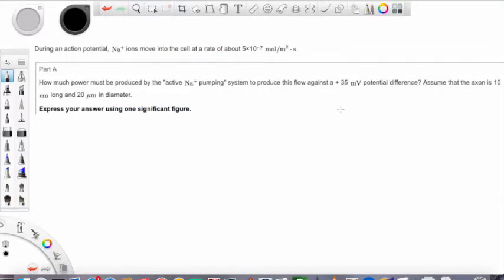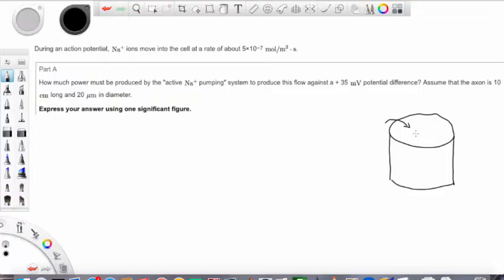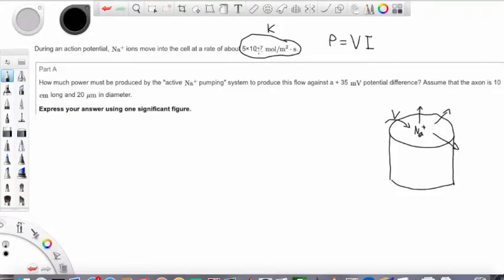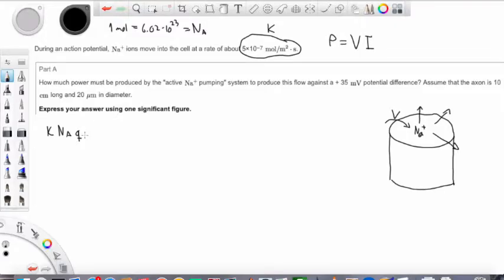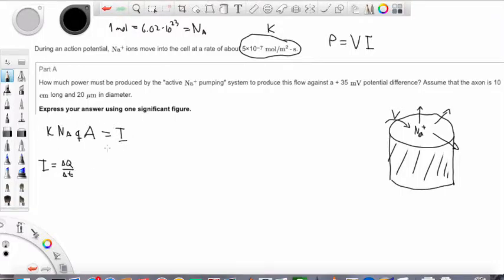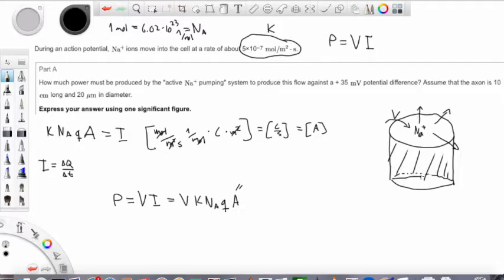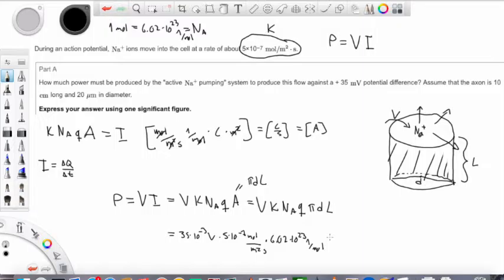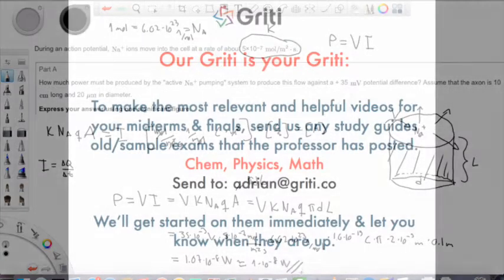Electric Power Example | Physics - Waves, Electricity, Magnetism for Life Sci | Griti